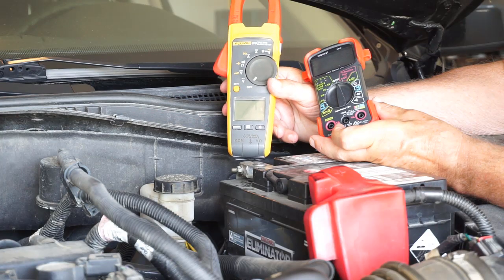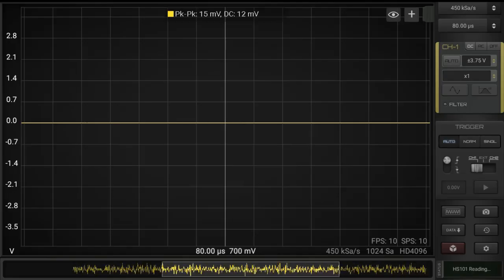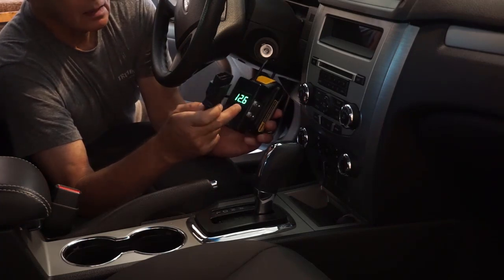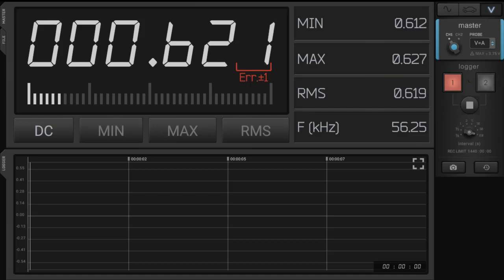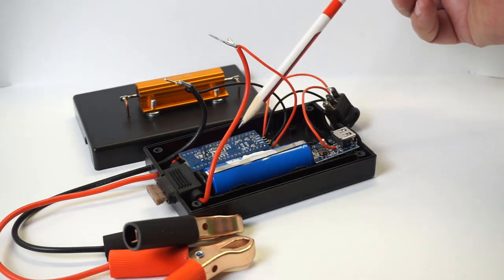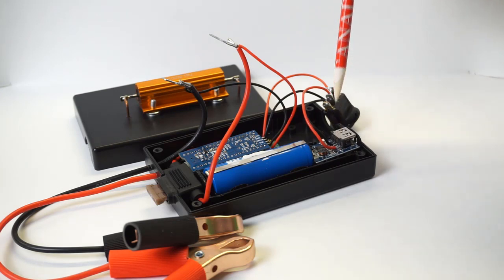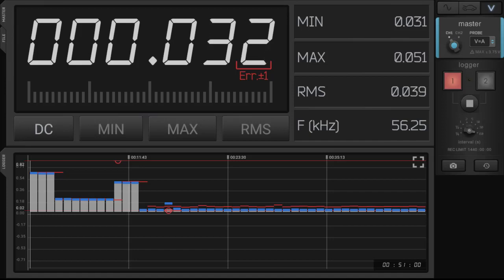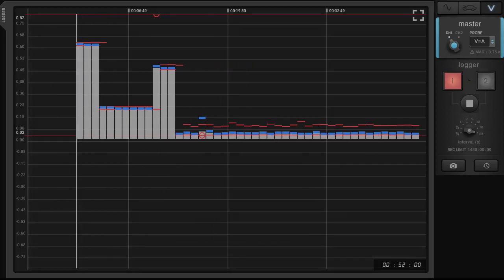GADGETS#117 - PARASITIC LOGGER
A STM32 based HScope supported parasitic draw monitoring tool.

GADGETS ARE SHARED WITH VIEWERS FOR THEIR PERSONAL NON COMMERCIAL USE